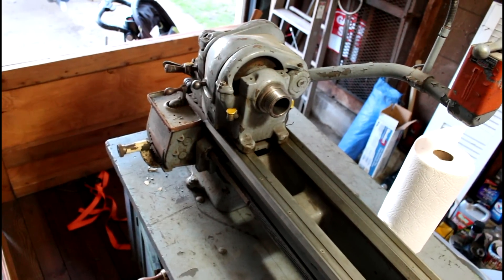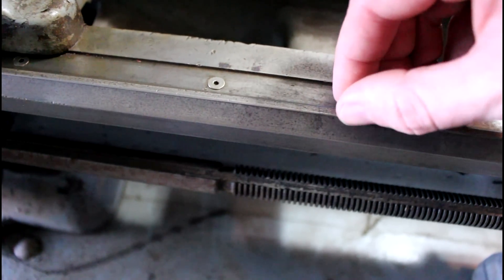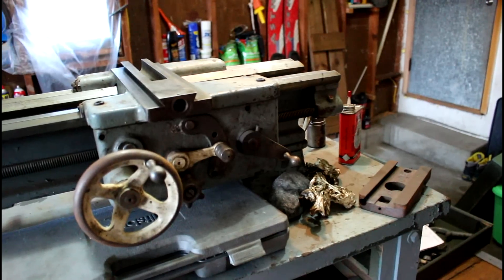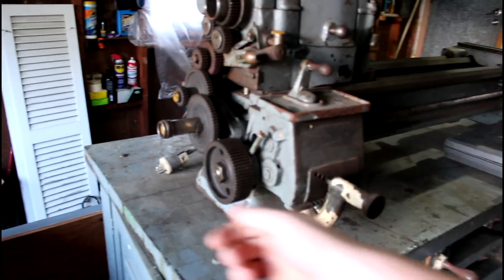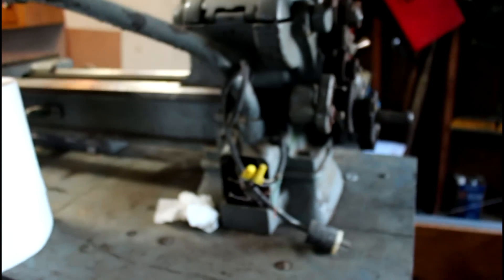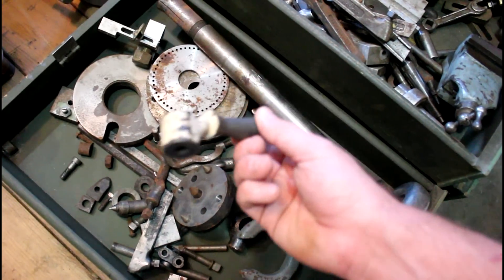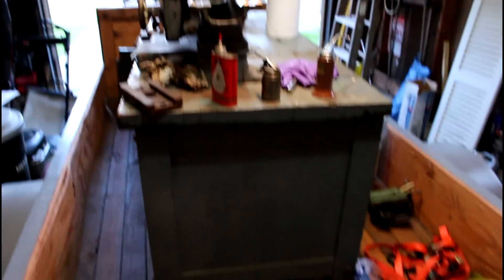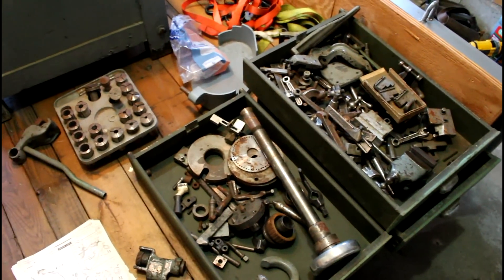South Bend Heavy 10 Lathe Navy Model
I go over a little bit of a south bend heavy 10 navy model that has a factory original wood under drive cabinet. Most of the wood cabinets were ordered by the Navy for use with their lathes. The wood cabinet was an option which could be purchased from South Bend, but many buyers opted to make their own base or purchase a metal base instead of the wood. These were SOLID maple cabinets. Everything on them was made of hard maple.

Precision Machine Shed Amazon Storefront: